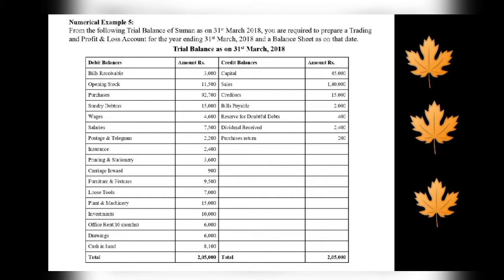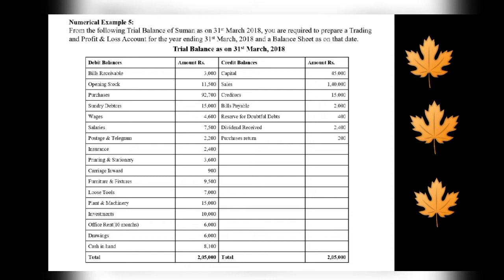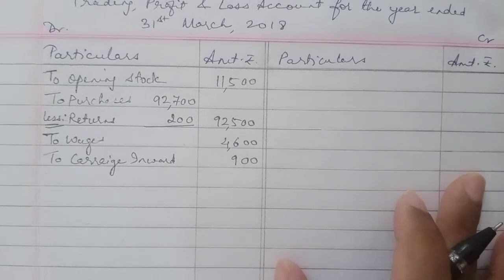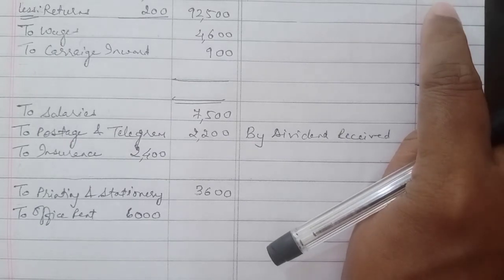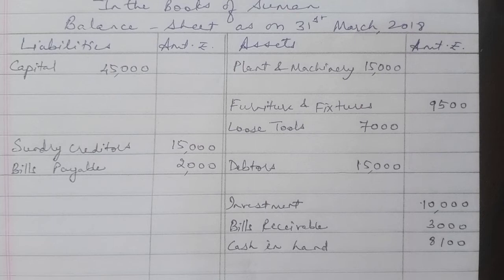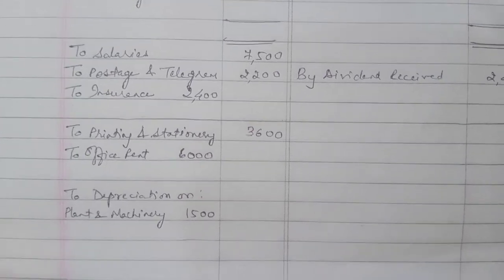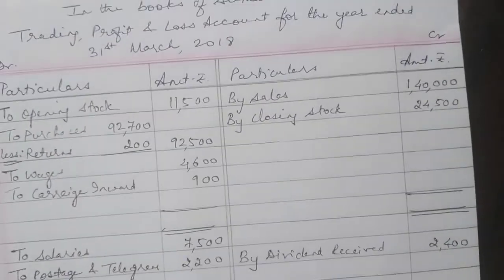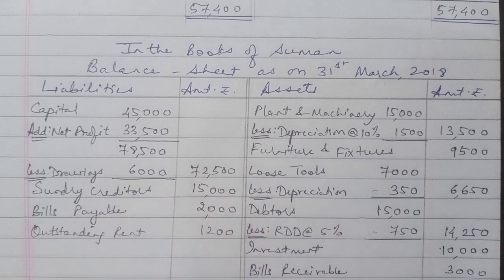Solved Examples on Final Accounts: Numerical Example 5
Trading, Profit and Loss Account and Balance Sheet